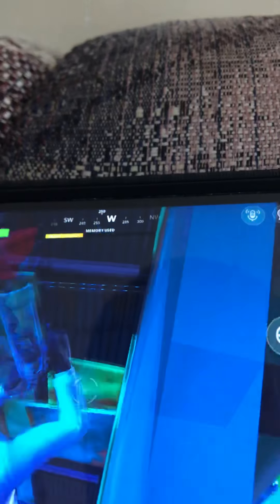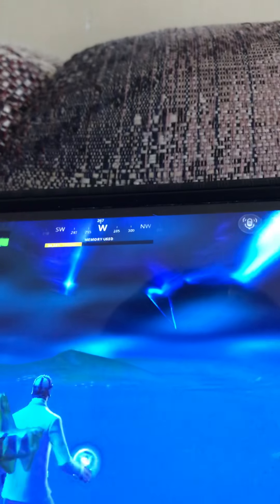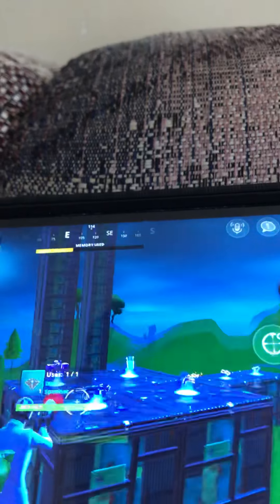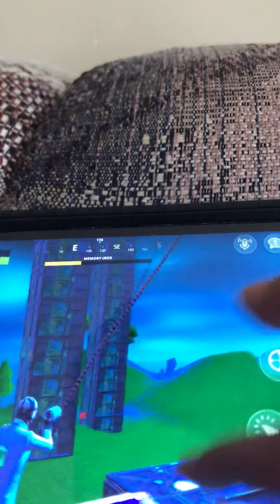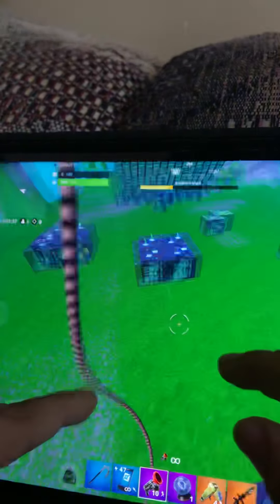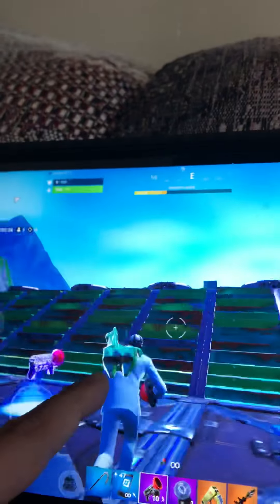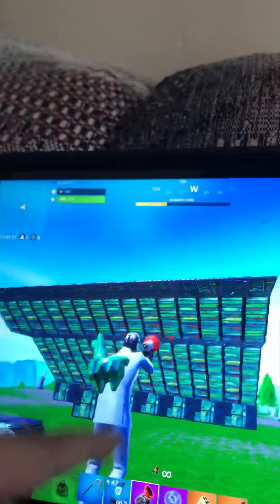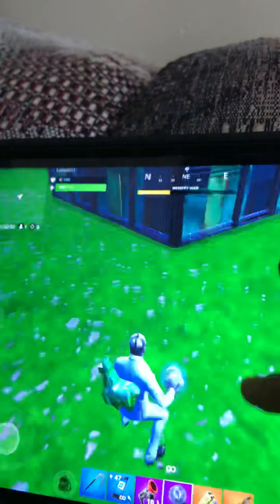Epic Add this LTM